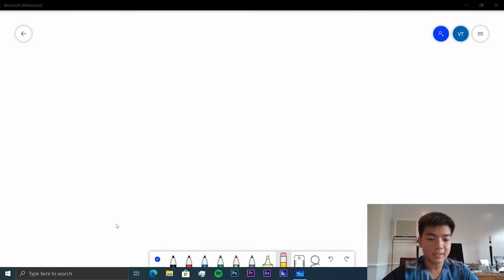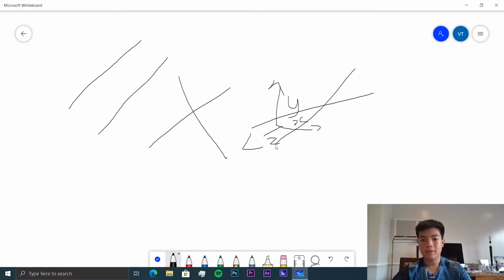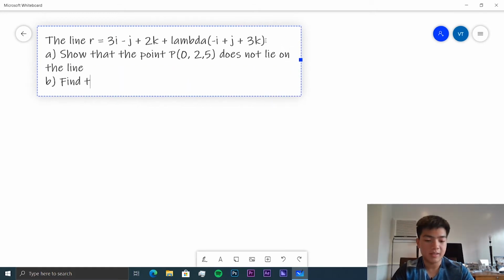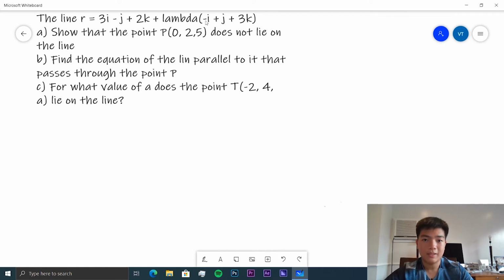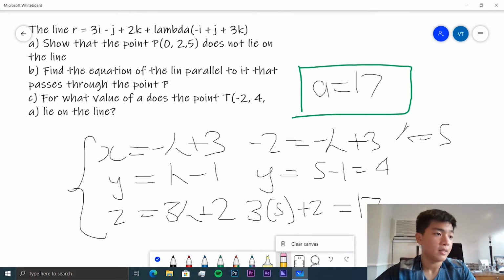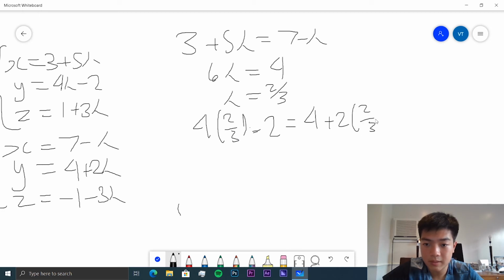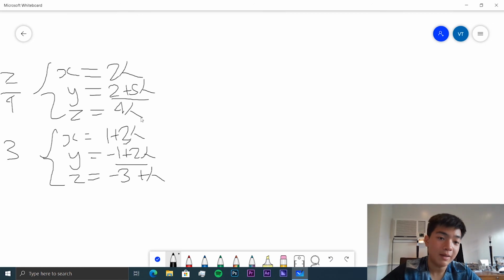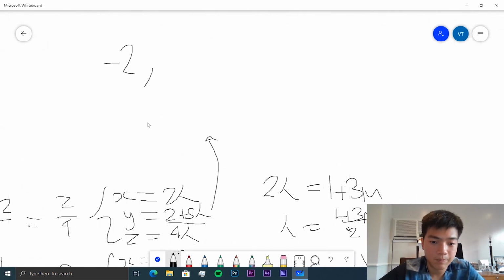Chapter 9.4.2 | Relationships Between Lines in 3D Space | CodingBytes IB Math Analysis Speedrun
In this video, Vince speedruns the final section of chapter 9.4 of the IB Math Analysis and Approaches HL textbook. This section contains problems involving relationships between lines in 3D space.